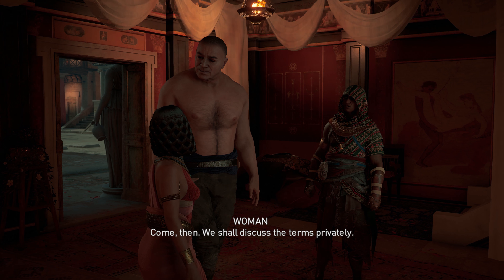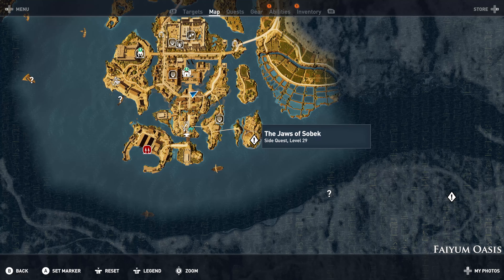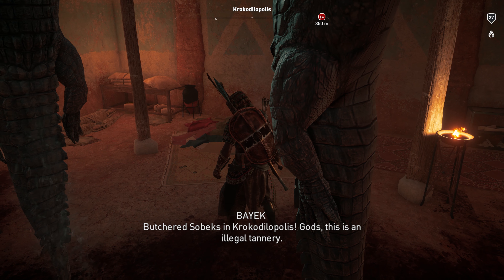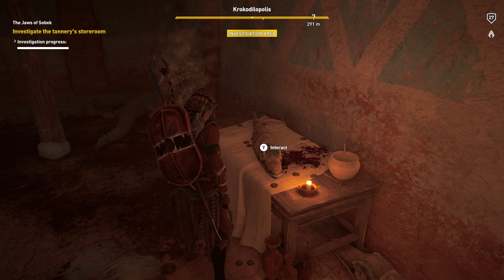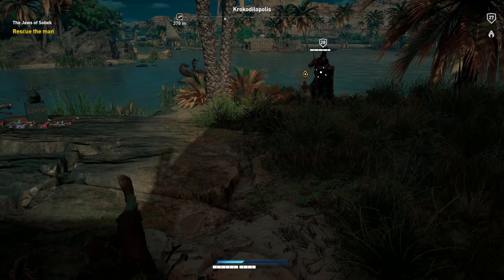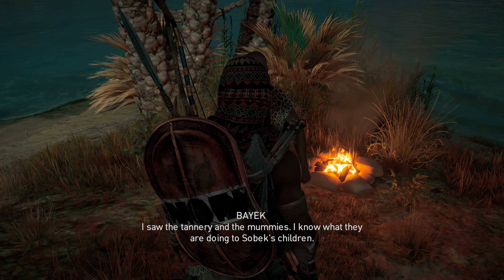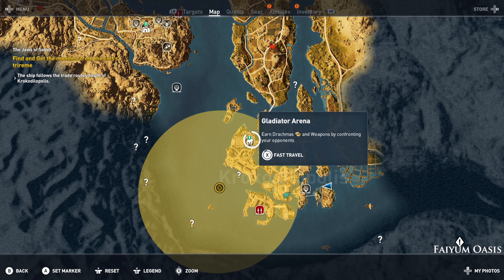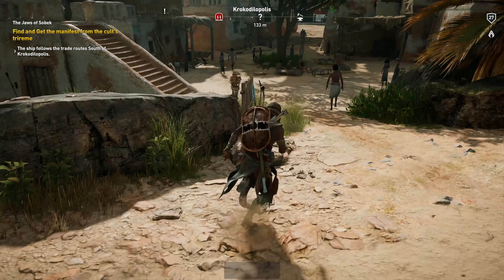ASSASSIN'S CREED ORIGINS Gameplay Part 39 - 4K XBOX ONE X FULL GAME (Exclusive Walkthrough)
Assassin's Creed Origins Walkthrough Gameplay Part 1 EXCLUSIVE FULL GAME ON XBOX ONE X - Assassin's Creed Origins Gameplay XBOX ONE X 4K FULL GAME! Exclusive ONLY XBOX ONE X Walkthrough On YouTube!! Today we begin Assassin's Creed Origins FULL GAME on Xbox One X. It's an incredible journey, and I know you're gonna love it! So proud to showcase this new Assassin's Creed Gameplay to you on Xbox One X in 4K! Let me know if YOU want more in the comments below :D

Assassin's Creed Origins is an action-adventure stealth game played from a third-person perspective. Players complete quests—linear scenarios with set objectives—to progress through the story, earn experience points and acquire new skills. Outside of quests players can freely roam the open world environment on foot, horseback, camel-back or boat to explore locations, complete optional side-quests and unlock weapons and equipment.
The "eagle vision" mode, which was used by the franchise to give players the ability to scout an area by highlighting enemies and objects, will be replaced by an eagle named Senu as a companion. Players will be able to take control of Senu and scout an area in advance, highlighting enemies which will then be visible when they return to controlling Bayek, the game's main character. Players can also tame various predators which will serve as a companion for the players and assist them against enemies. Origins will also see naval combat, underwater exploration and tomb raiding return to the series. However, unlike previous games in the series, Origins will not include many tall structures for climbing to unlock areas of the map.
The game will also feature revised combat mechanics. Previous titles in the Assassin's Creed series used a "paired animation system" whereby the player character would engage with an enemy and combat would be dictated by a series of predeterminted animations based on player inputs and scripted AI movements. Assassin's Creed Origins will move to a "hit-box system". When the player wields a weapon, they will strike at whatever is in range, allowing them to hit enemies directly, injure individual body parts, and creating the possibility of missing an enemy entirely. Complementing this is the way weapons fall into different categories and are rated on their damage dealt, speed and range. Enemies will be drawn from several basic archetypes that use a variety of tactics in combat which, combined with the hit-box system, will require players to learn the attributes of individual weapons and tailor their playing style to succeed in combat. As enemy combat is also dictated by the hit-box system, the player will be equipped with a shield and will need to balance their offensive and defensive capabilities. Locations within the game world will be designed to enable players to choose their playing style by offering stealth and open combat as equally-viable choices for completing objectives.
Origins will introduce an arena-based combat system where the player will fight waves of increasingly-difficult combinations of enemies culminating in a boss fight. While the introduction to the arena will be incorporated into the main story, the arena mode will stand alone from the wider narrative. The game world will feature several arenas, with a variety of enemy combinations and unique bosses not found in the game world. Players will be able to unlock additional weapons and equipment by completing arena fights.
A future update to the game will add "Discovery Tour", a sandbox mode allowing players to freely explore the open world with no objectives, and embark on guided tours that highlight aspects of Egyptian history.